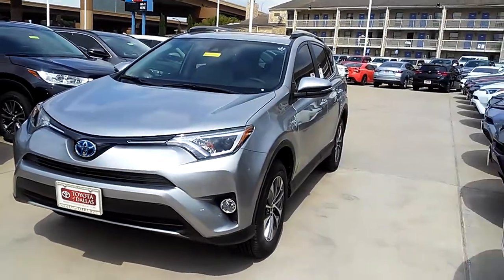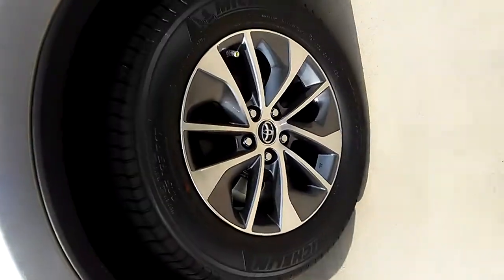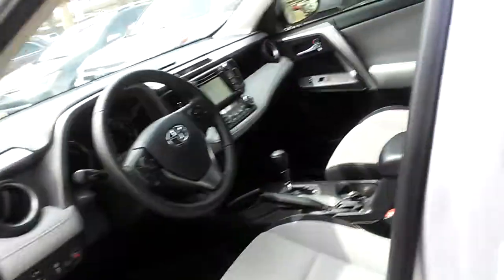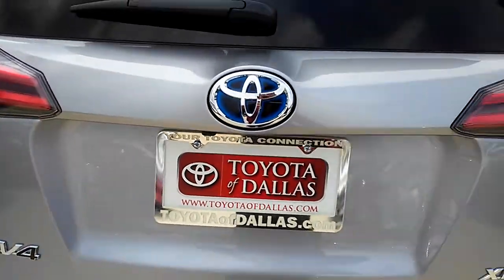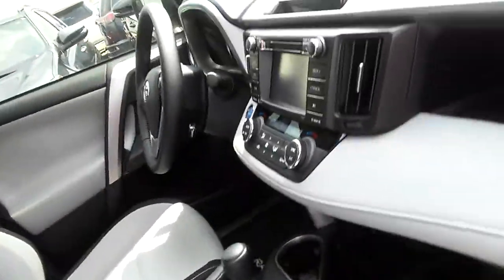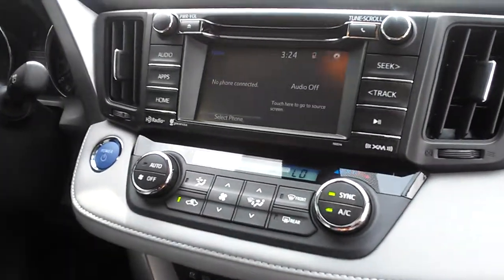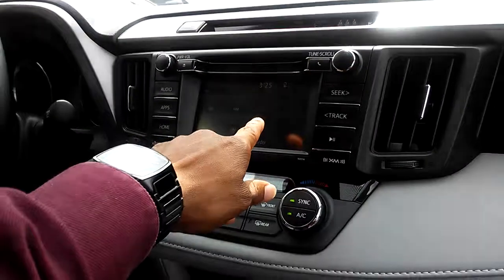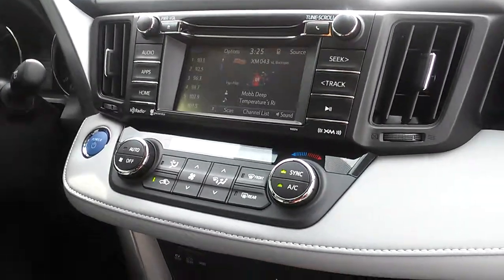Sherry Mills Rav4 XLE Culus Williams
Culus Williams at Toyota of Dallas
2610 Forest Ln.